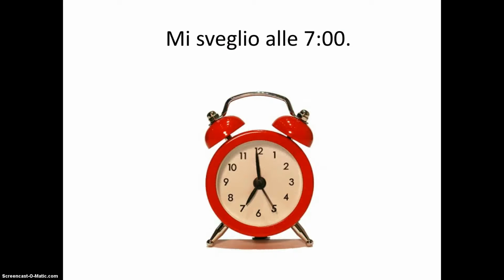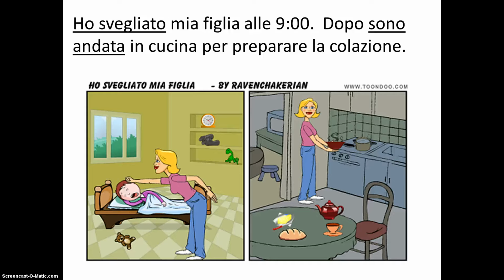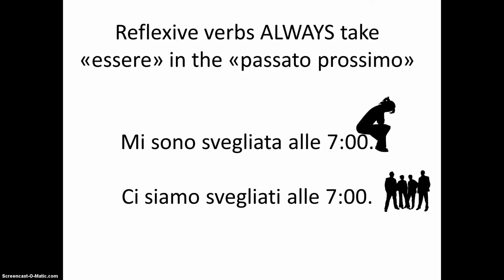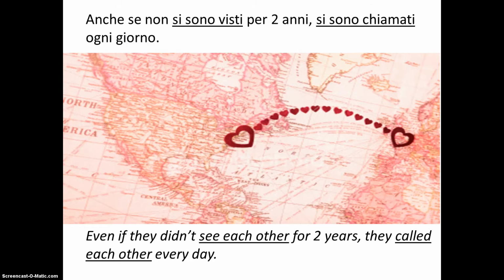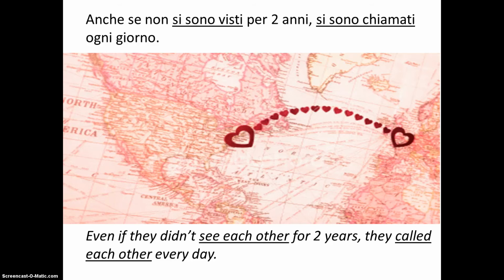Il passato prossimo con i verbi riflessivi e reciproci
This brief video lecture reviews how to use reflexive verbs and how to us et hte passato prossimo and then shows how to use them together.